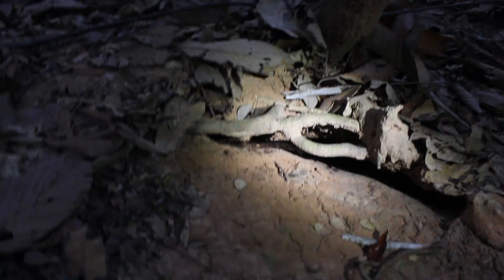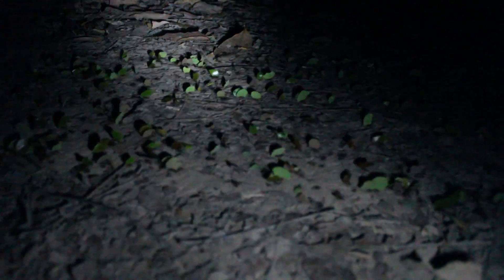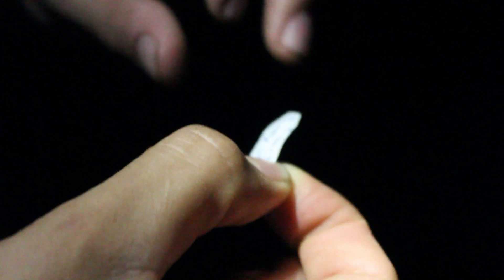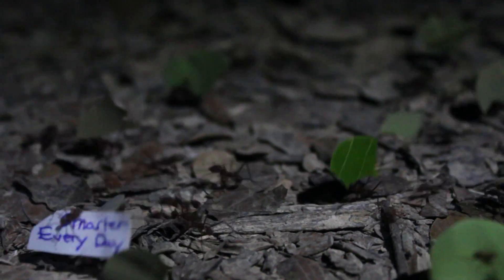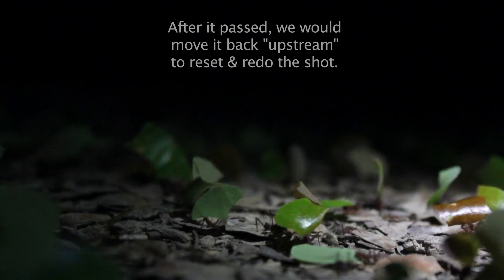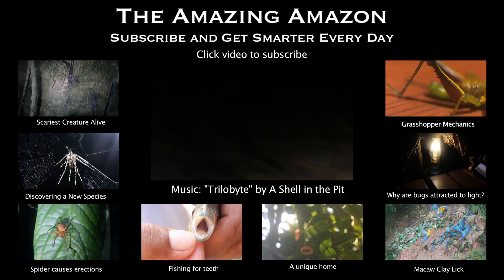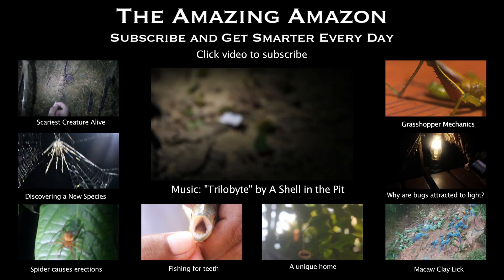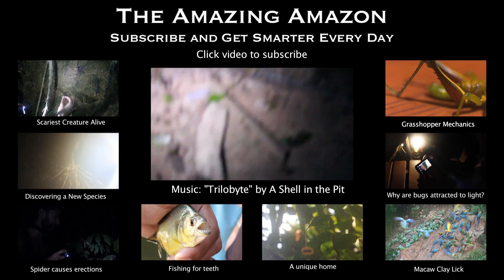How to get Ants to carry a sign - Smarter Every Day 92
Post to FB Filmed on location in the Rainforests of Eastern Peru.

Thanks to Rainforest Expeditions for inviting me down, if you'd like to go down to the Amazon Rainforest and see all of this for yourself check them out
Phil Torres is the Conservation Biologist in the video who was wise enough to bring his books to the middle of the jungle!  You can tweet Phil

❓Mystery Item (just for fun)
Things I use and like:

The music is an original work by Gordon McGladdery of A Shell in the Pit, who went to Peru with me.
Gordon had to pay for his flight down to Peru and hasn't made his money back yet.
Tweet ideas to me @SmarterYouTube

Warm Regards,

Destin